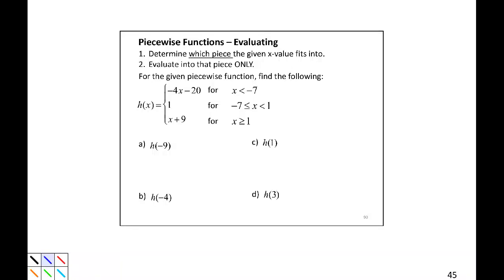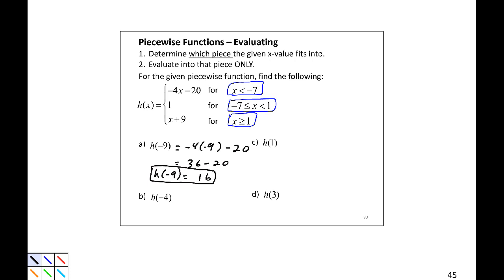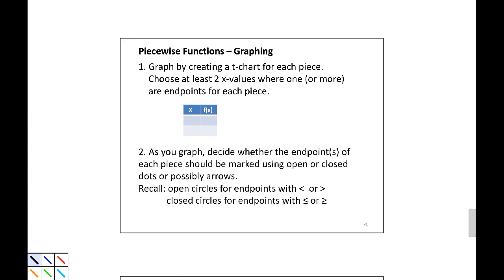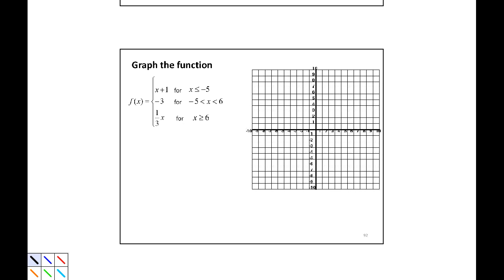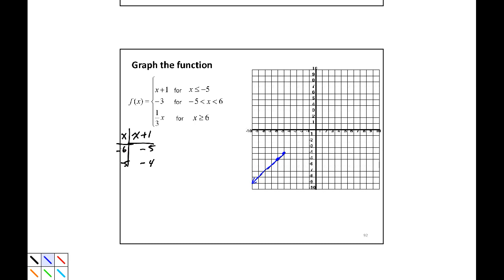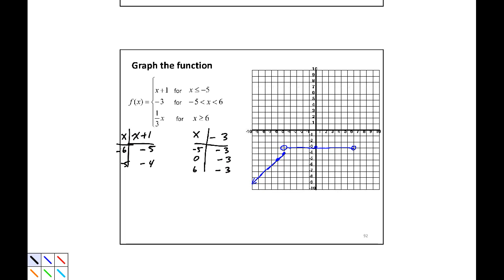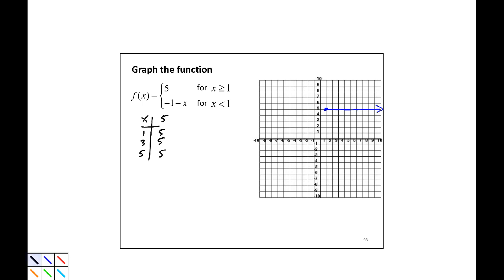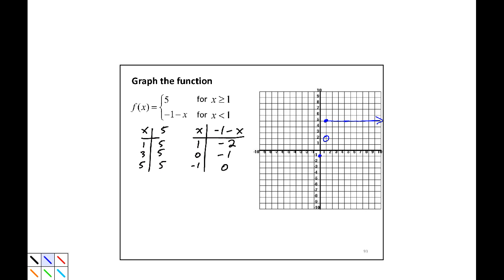2.3C Evaluate and Graph a Piecewise Function